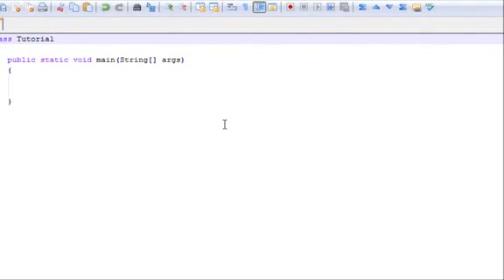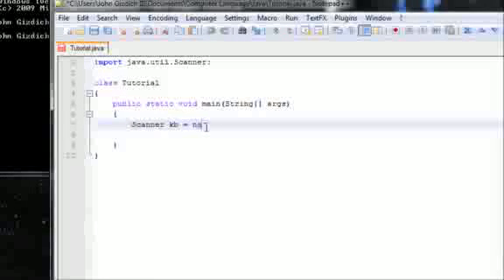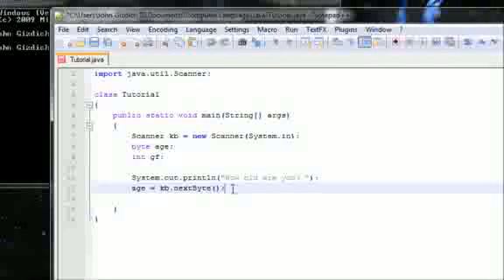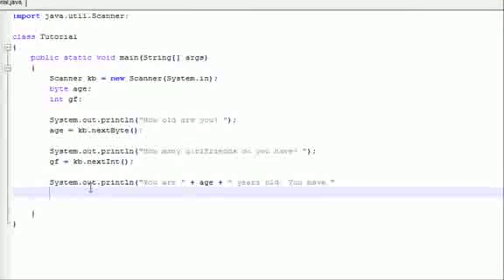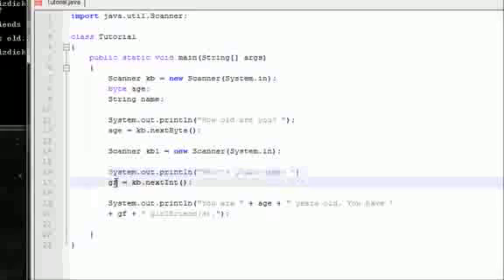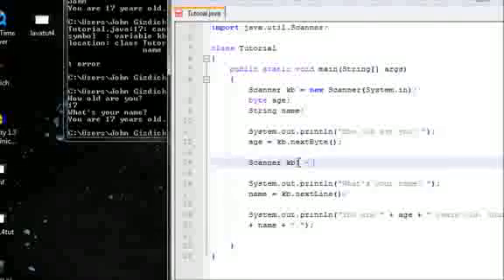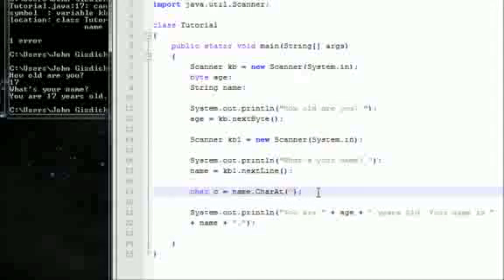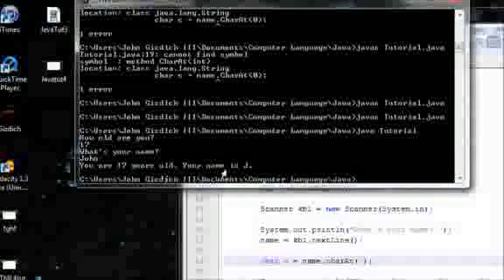JAVA Programming Tutorial User Inputs Scanner